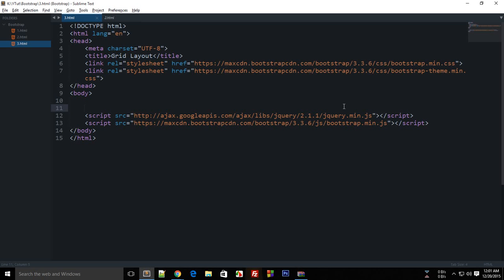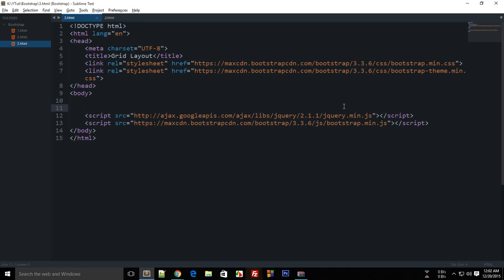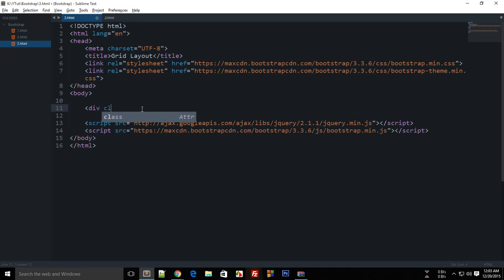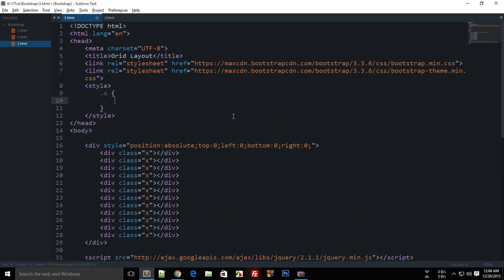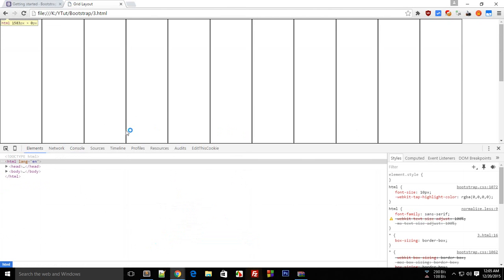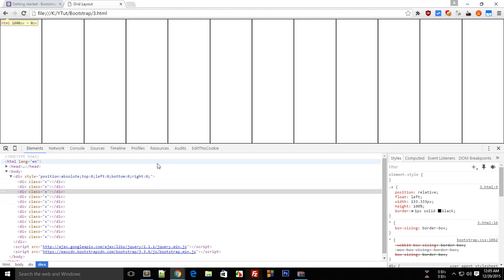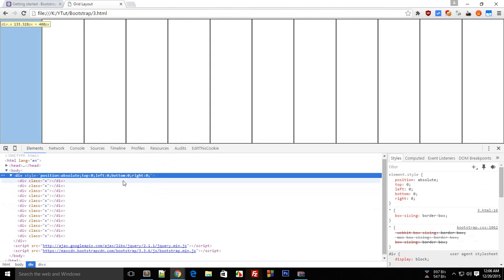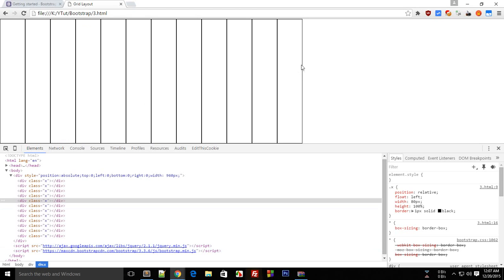Bootstrap Tutorial 3: Introduction To Bootstrap Grids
Learn what are grids in bootstrap and basics of bootstrap grids.